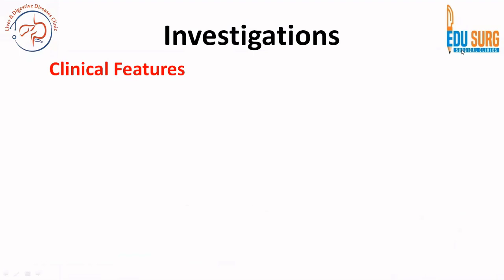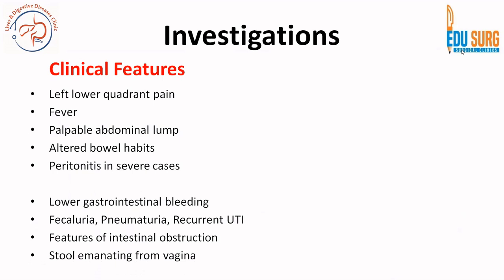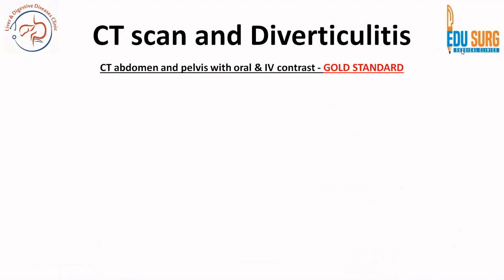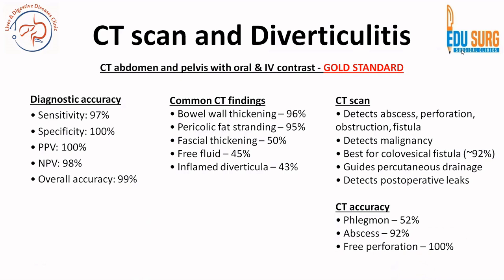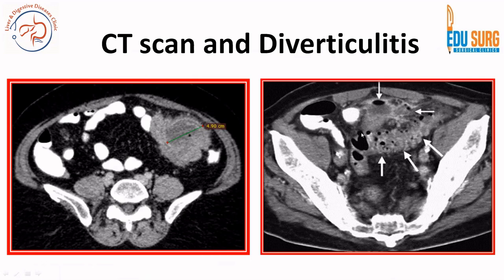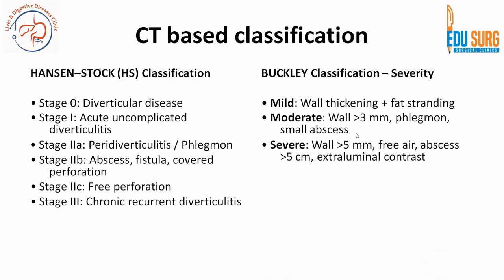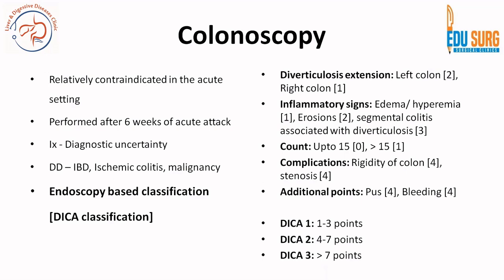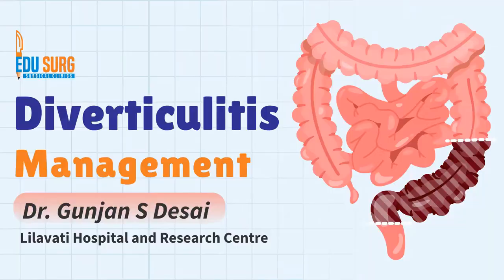Clinical Features and CT Diagnosis of Diverticulitis Explained for NEET PG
This video focuses on the clinical features and diagnostic approach to diverticulitis, with special emphasis on the role of CT imaging, making it highly relevant for medical students, surgical trainees, and NEET PG aspirants. Early and accurate diagnosis of diverticulitis is crucial, as it helps differentiate uncomplicated disease from complicated presentations and guides appropriate management decisions.

The lecture begins with a systematic discussion of the clinical presentation of diverticulitis. Common symptoms such as left lower quadrant abdominal pain, fever, altered bowel habits, nausea, vomiting, and urinary symptoms are explained with clinical correlation. Red flag features suggesting complicated diverticulitis, including severe pain, signs of peritonitis, sepsis, fistula-related symptoms, and bowel obstruction, are highlighted to aid bedside decision-making and exam preparation.

The second part of the video covers investigations used in the diagnosis of diverticulitis, emphasizing why CT abdomen with oral and intravenous contrast is the investigation of choice. Key CT findings such as bowel wall thickening, pericolic fat stranding, diverticula, abscess formation, free air, free fluid, fistula, and obstruction are explained in a structured and exam-oriented manner. The importance of CT in assessing disease severity, identifying complications, guiding percutaneous drainage, and planning surgical intervention is clearly outlined.

The video also discusses how CT imaging helps differentiate diverticulitis from colorectal cancer and other causes of acute abdomen, an area frequently tested in postgraduate entrance examinations. Limitations and roles of other investigations such as ultrasound, MRI, and colonoscopy are briefly addressed, with emphasis on why colonoscopy is contraindicated in the acute phase and performed after resolution of inflammation.

This session is designed to integrate clinical findings with imaging, ensuring a strong diagnostic framework for both examinations and real-world practice. It serves as a foundation for subsequent discussions on classification systems, management strategies, and surgical decision-making in diverticular disease.